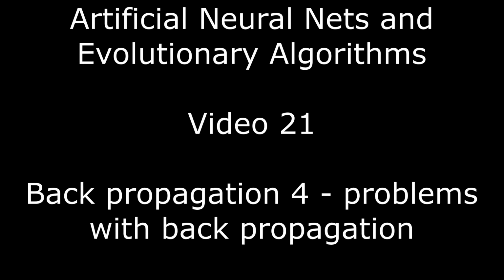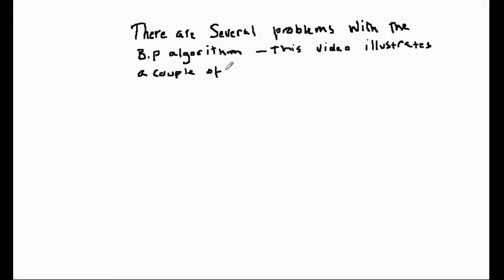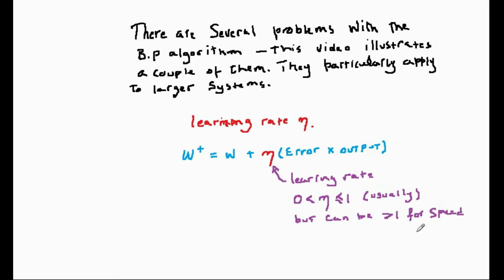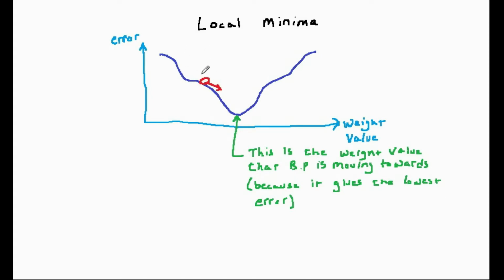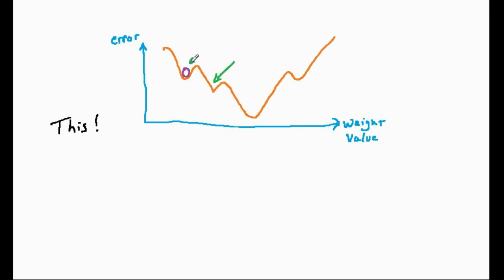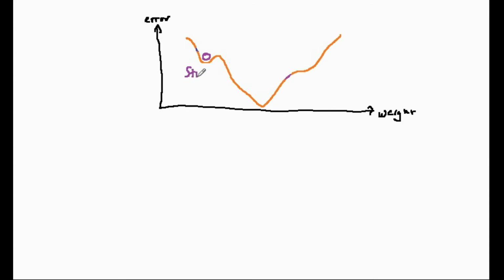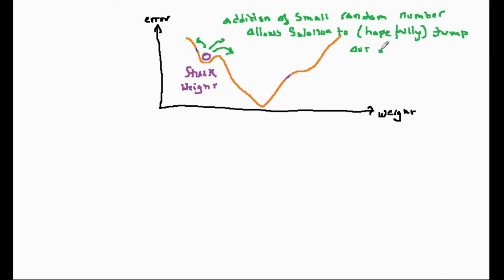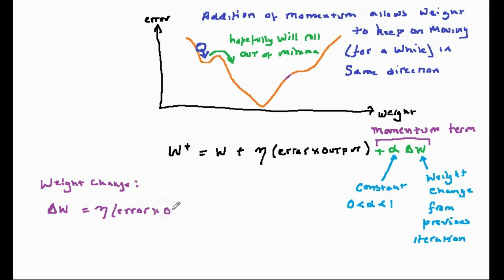ANNs and EAs 21: Back Propagation 4 - problems with BP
Problems with the Back Propagation algorithm - including local minima and others.